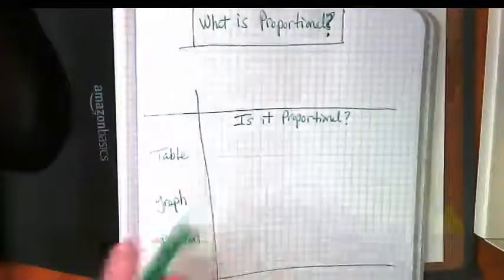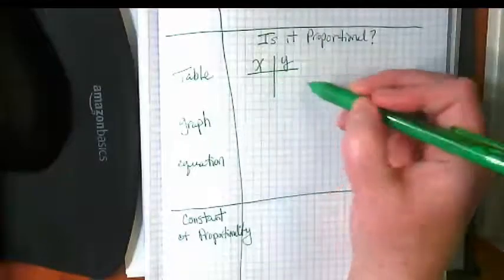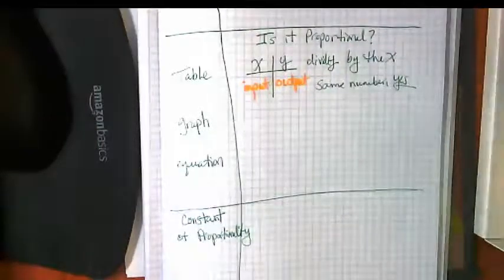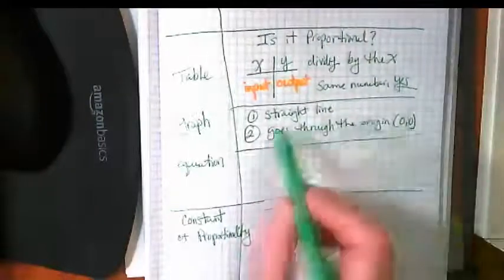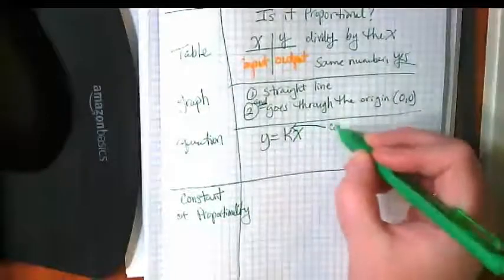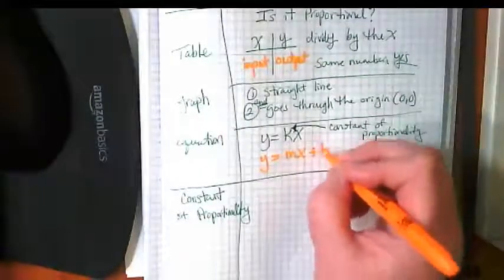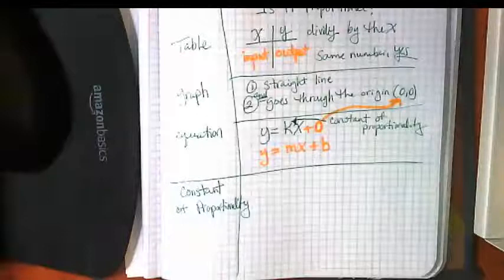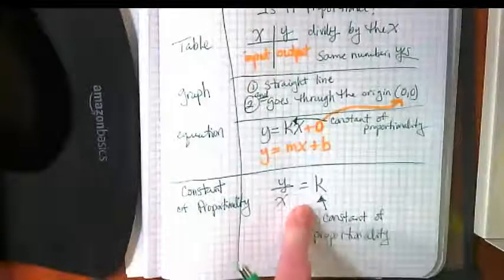Notes on Proportionaility